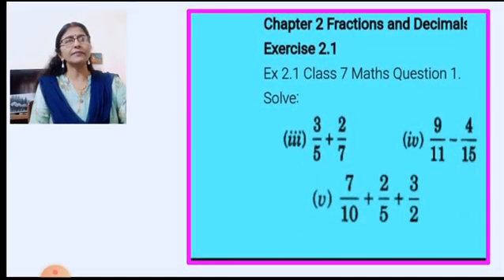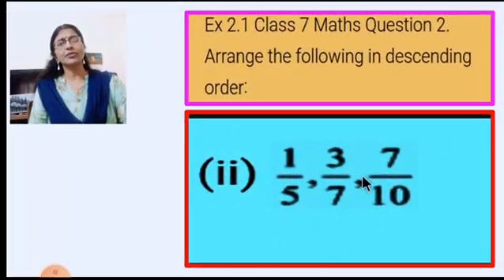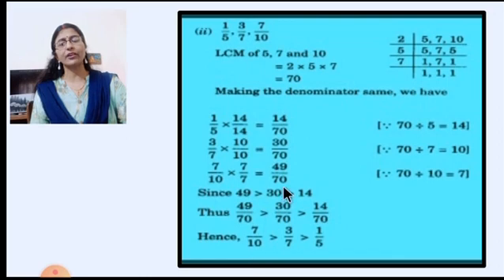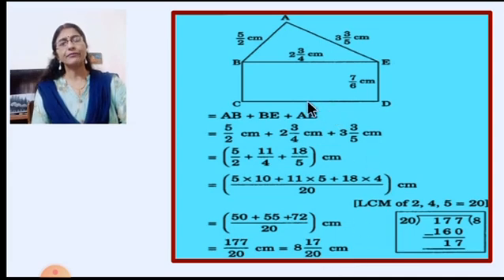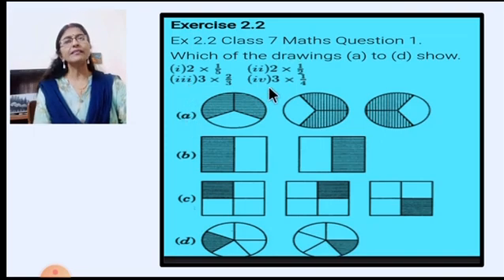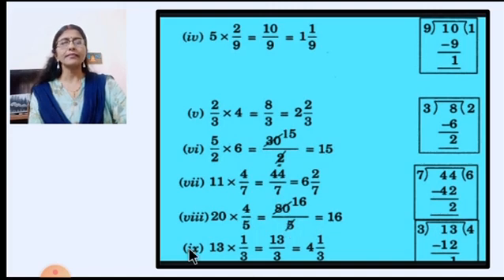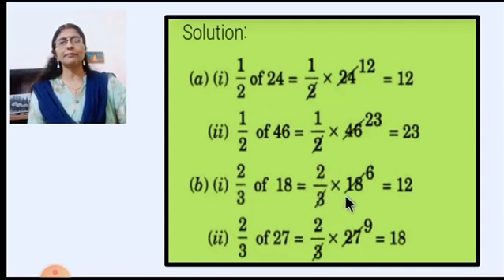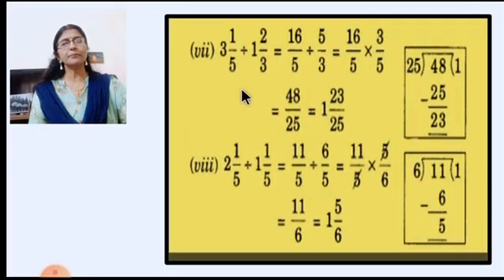Class_7_Maths_Chapter_No_2_Fractions_and_Decimals_Part9